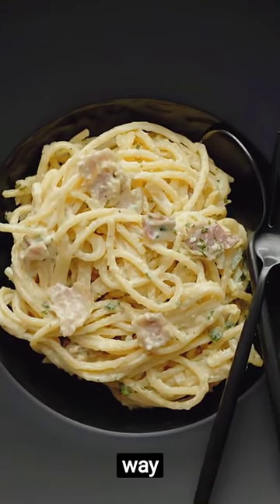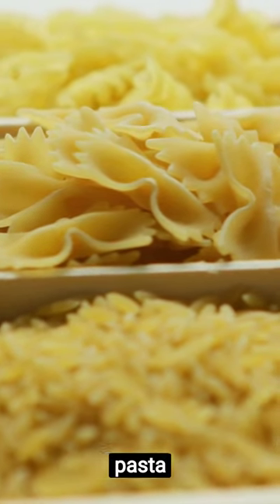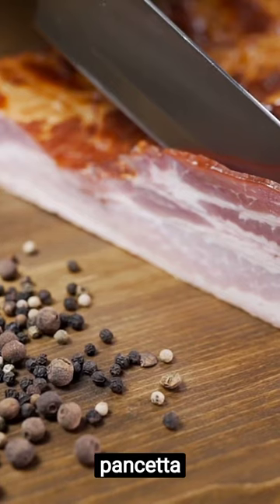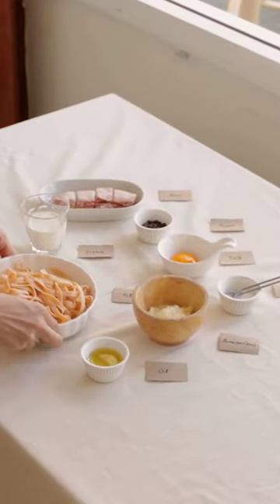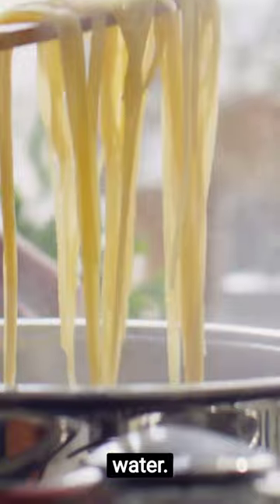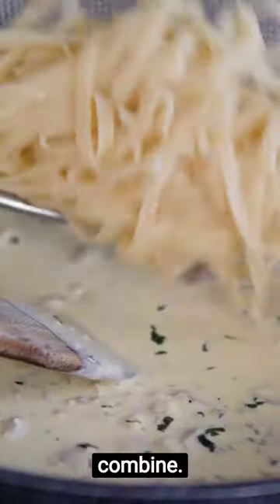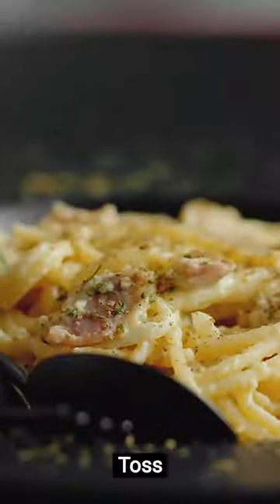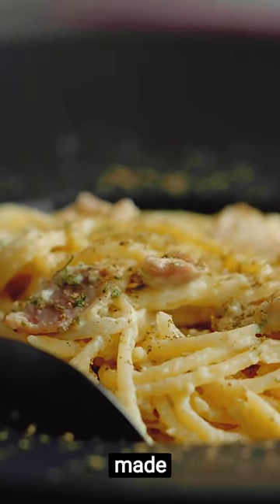Prepare Carbonara Pasta Easy Way with Chef AI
Get ready for a delicious culinary adventure! 🍝👩‍🍳 "Prepare Carbonara Pasta Easy Way with Chef AI" takes you on a journey of taste and simplicity. Join us as we uncover the secrets to crafting the perfect carbonara pasta dish, guided by the expertise of our talented AI chef.